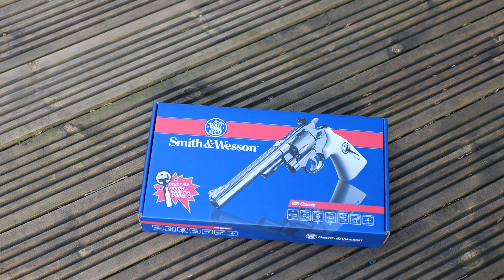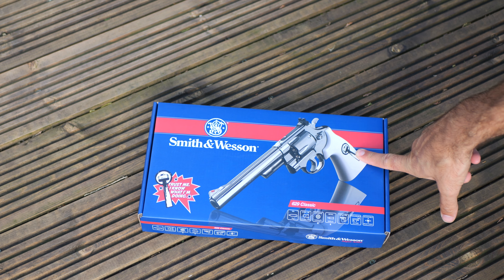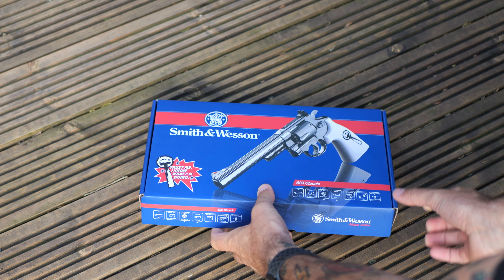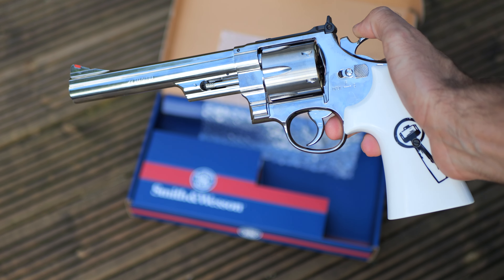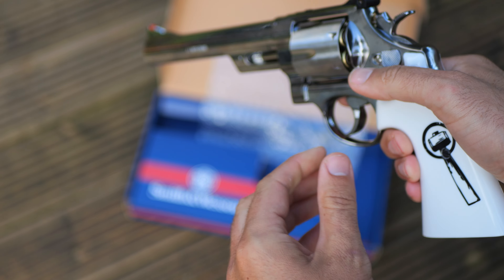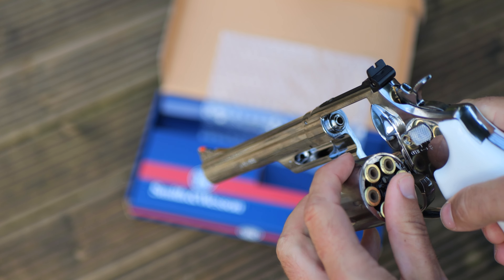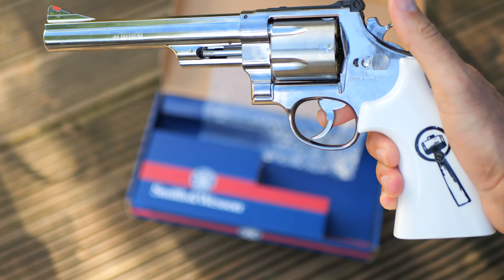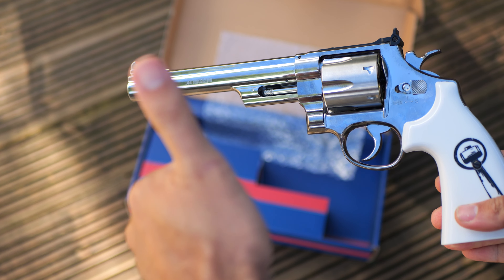SMITH AND WESSON 629 CLASSIC SLEDGEHAMMER - UNBOXING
Cool revolver from Umarex. If you liked the 80s show... this is one for you!!